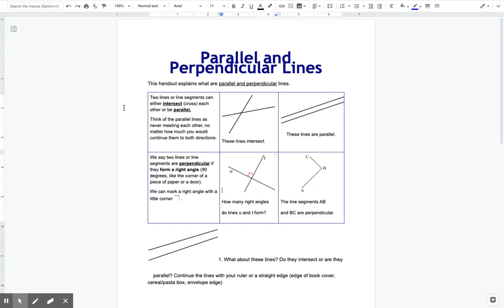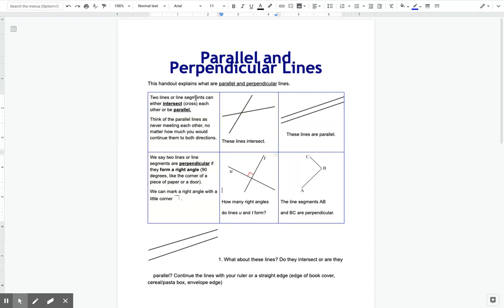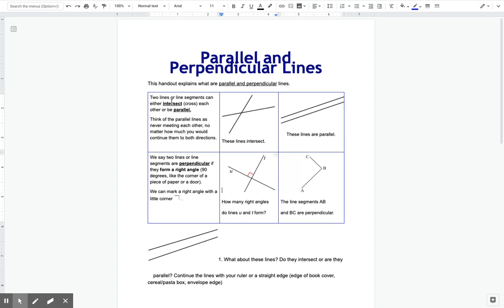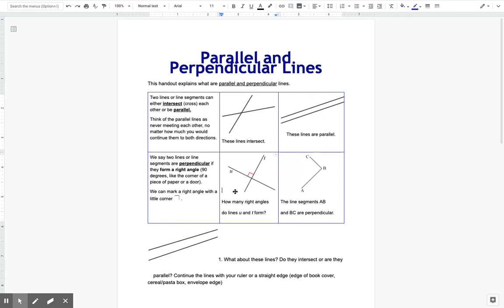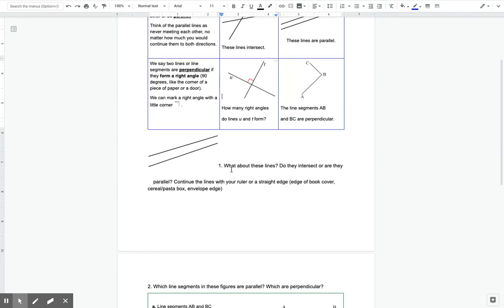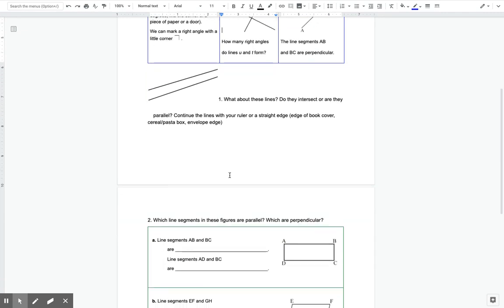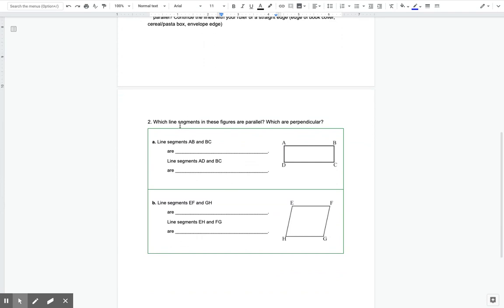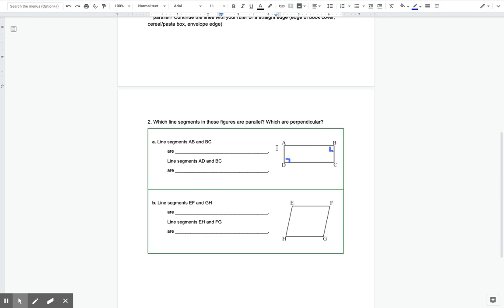Parallel and Perpendicular Lines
Review of parallel, intersecting and perpendicular lines